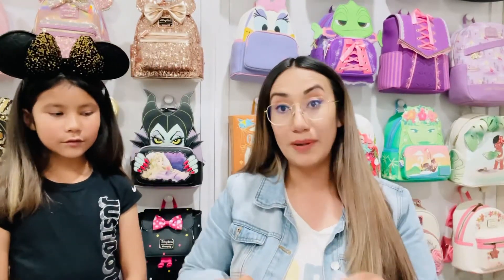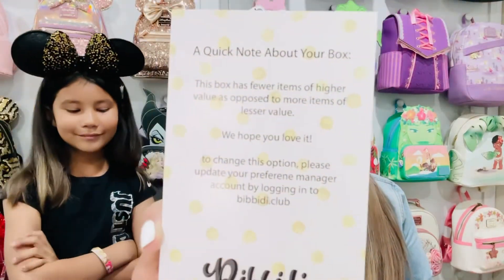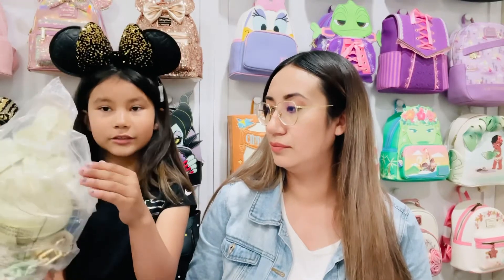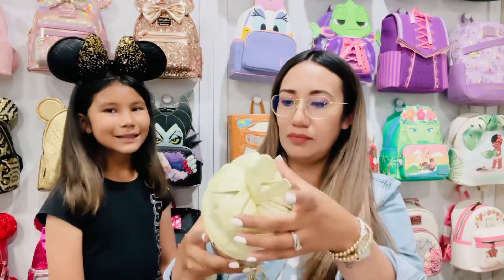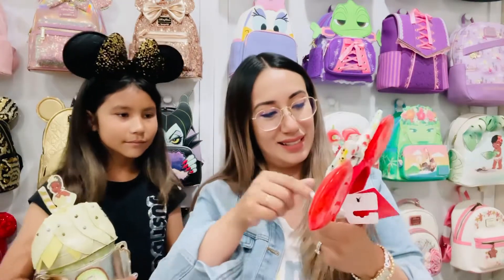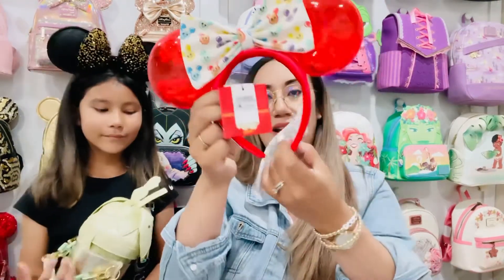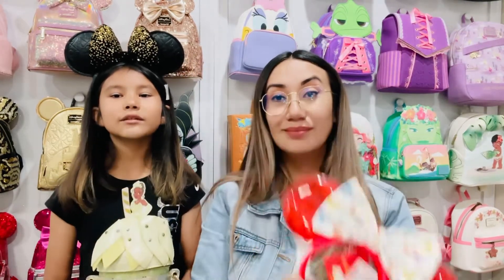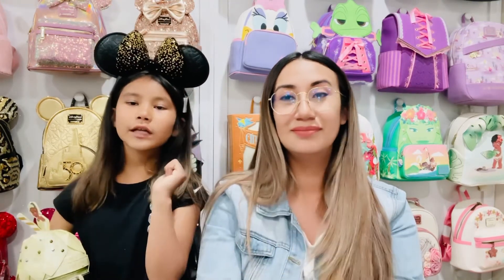Bibbidi Unboxing | April Subscription box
Only Two items this time in our Ultimate Magic box! Come and check out what we got and was its worth the $119 subscription !

We love Magic Mail:
Abri's Adventures